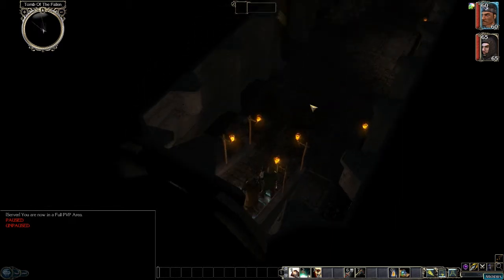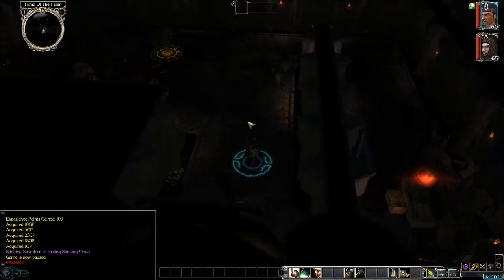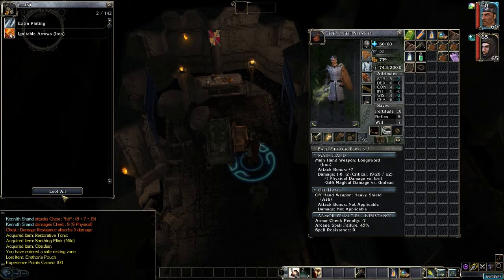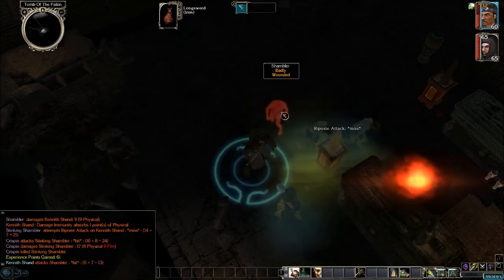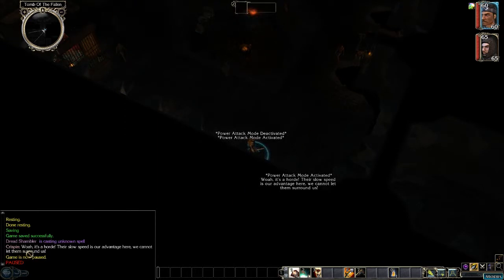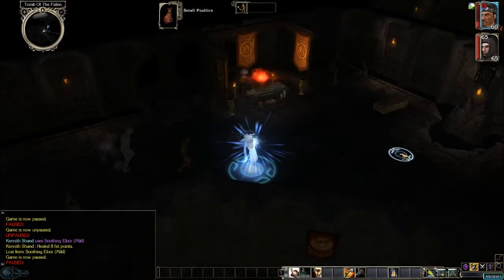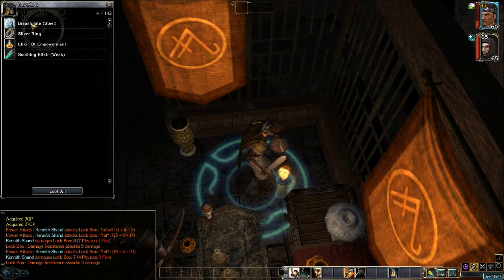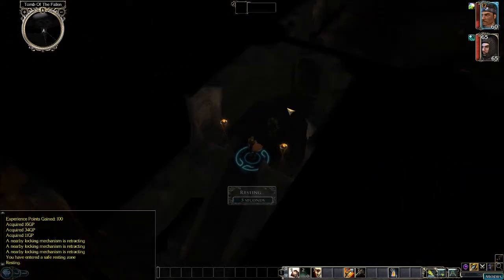[09] Neverwinter Nights 2 - UTT: The Indanthrine Prince mod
We enter the Tomb of the Fallen. Shamblers are everywhere!

A Neverwinter Nights 2 adventure using the Indanthrine Prince campaign mod. .

NWN2 is a PC role-paying game (rpg) based in the Forgotten Realms of the Dungeons and Dragons (D&D) universe.